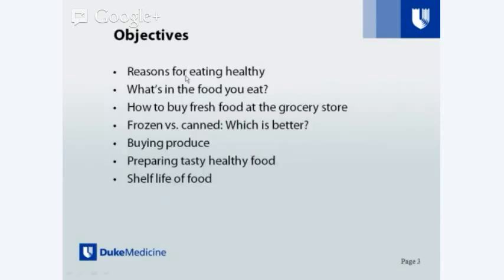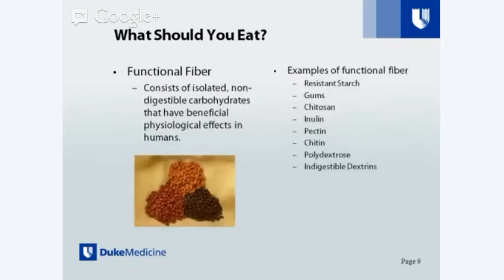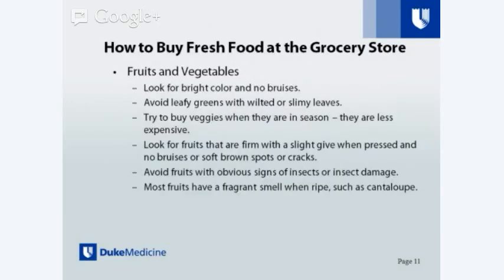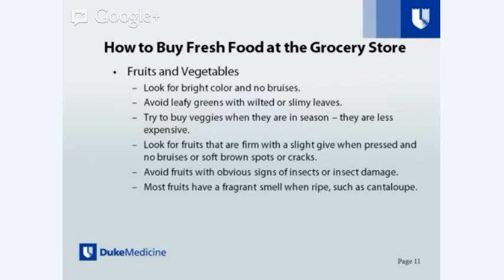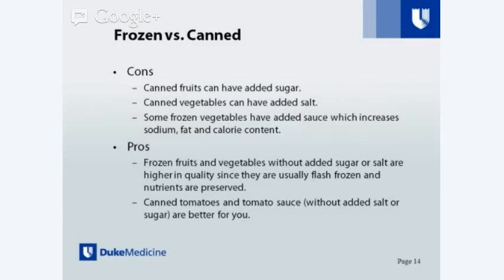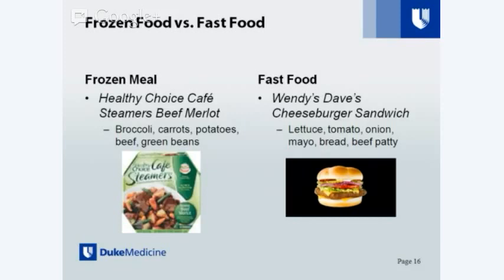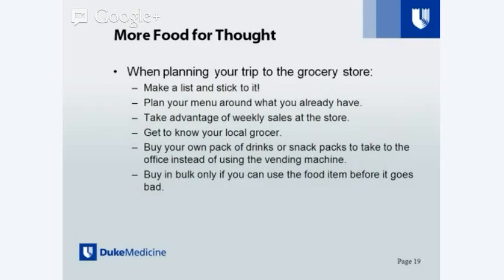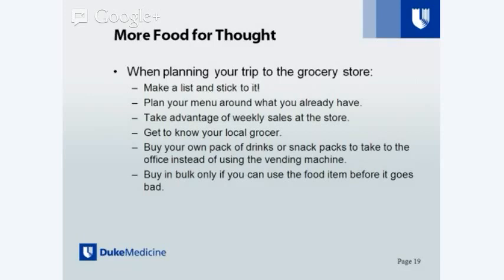Eating Healthy for Less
Q&A for your nutrition questions!